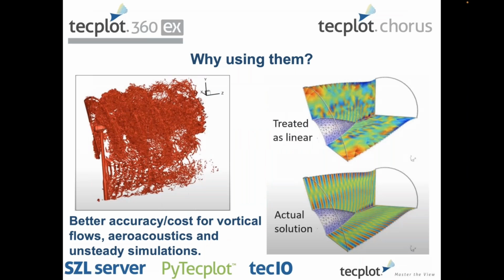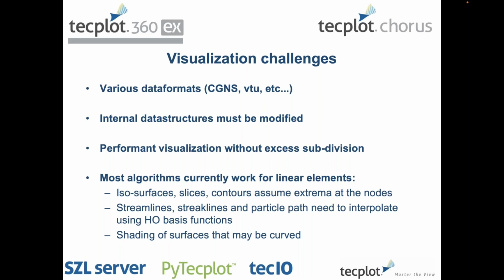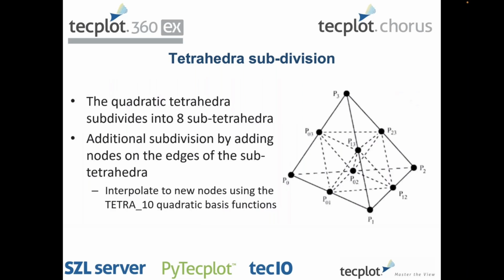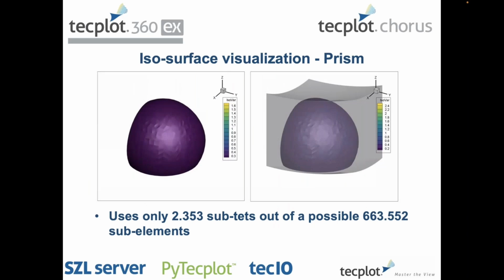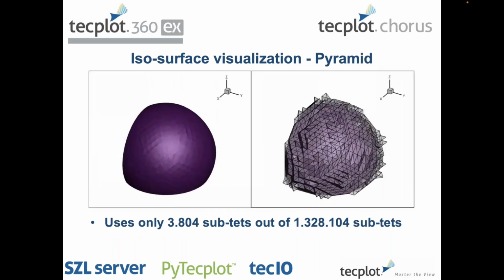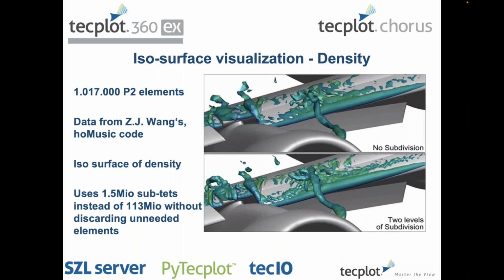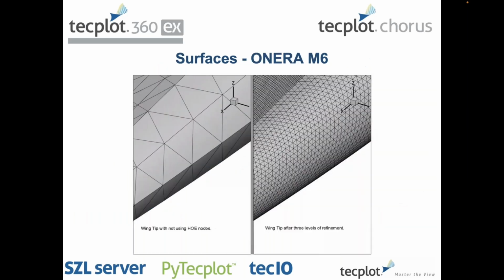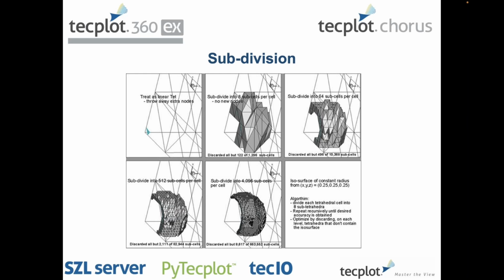SU2 Conference 23: Visualization techniques for higher order elements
Title:
Visualization techniques for higher order elements

Author:
Antoine Ligier